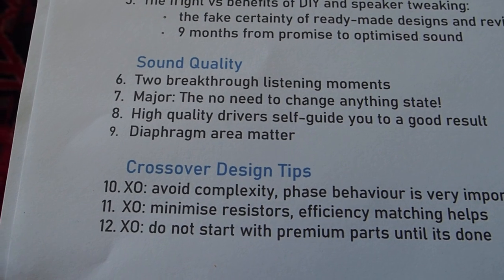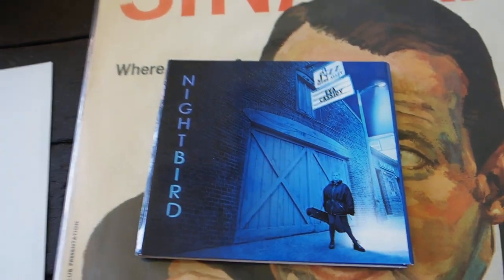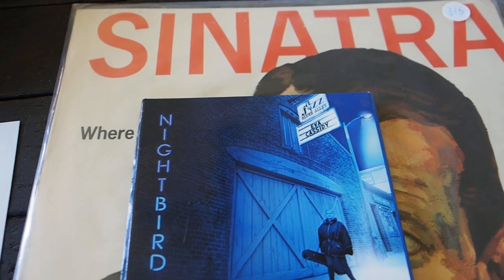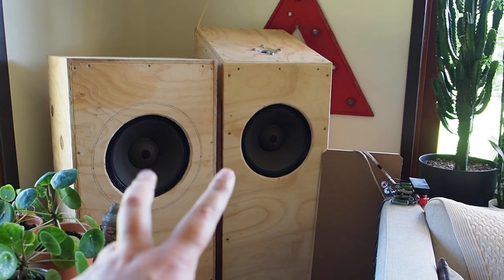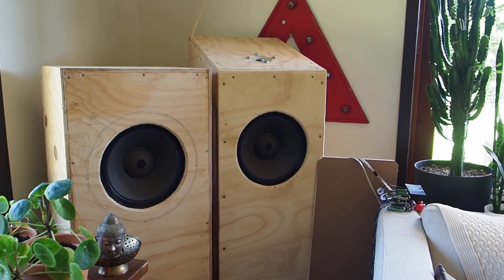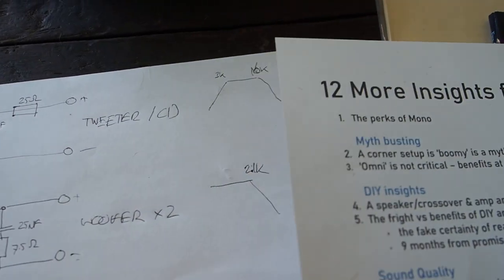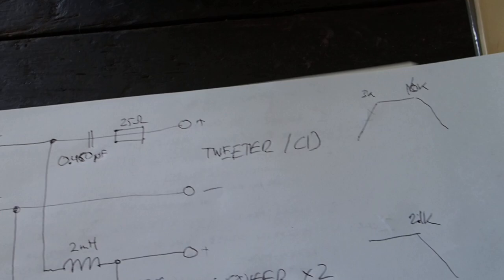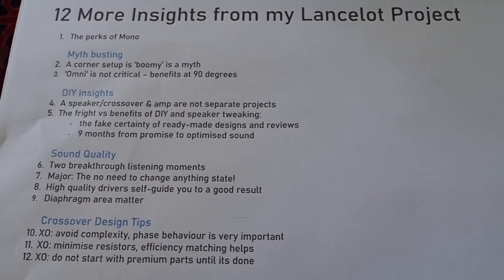The Lancelot Speaker build/design after 1 year: part 2 of 2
In this 2-part series, I will share what I learned and experienced by designing and building a Lancelot-type speaker.

In this 2nd video:
- Introduction
- Breakthrough experiences in quality
- The 'No need to change anything' goal / state
- The importance of diaphragm surface area
- Crossover, general tips
- Schematic of the current (final) crossover design